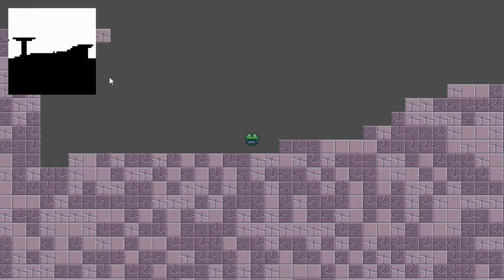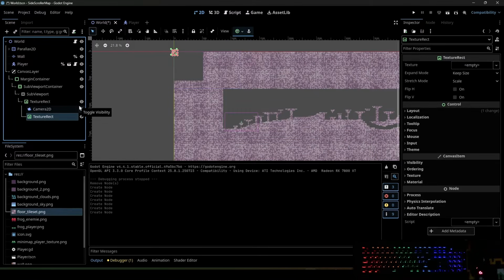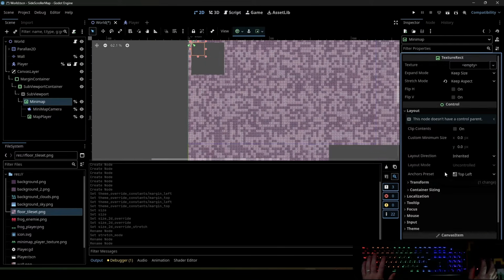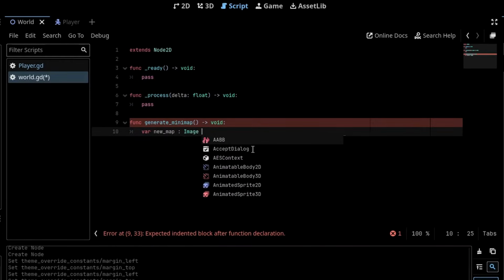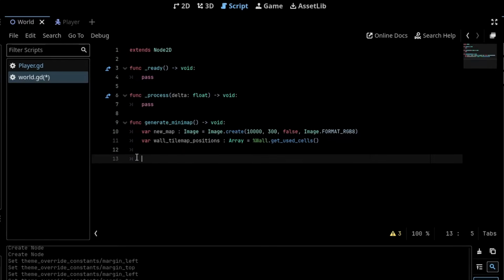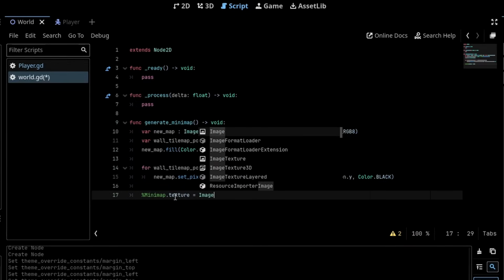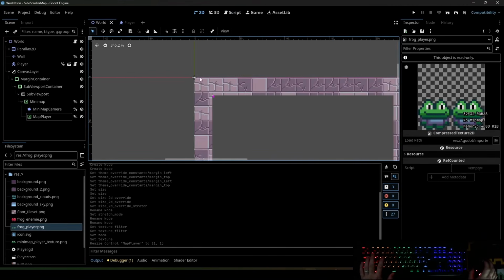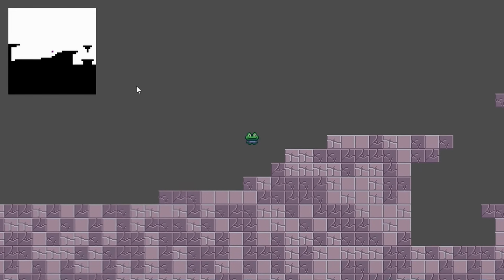Godot 4.4.1 Minimap Tutorial – Always centered Player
Learn how to build a centered minimap in Godot 4.4.1 where the player always stays in the middle of the map. We’ll use a TileMap to render the environment and sync Player & Enemy icons in real-time. Perfect for 2D top-down games! Step-by-step guide.

Time Stamps:
00:00 Intro
00:16 Create Scene Tree
02:43 Create Script
07:15 Outro